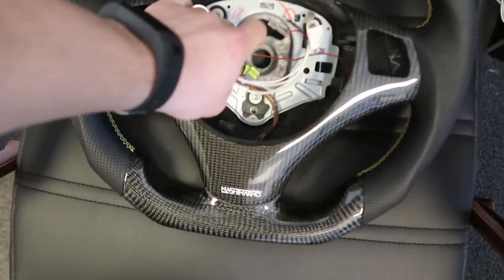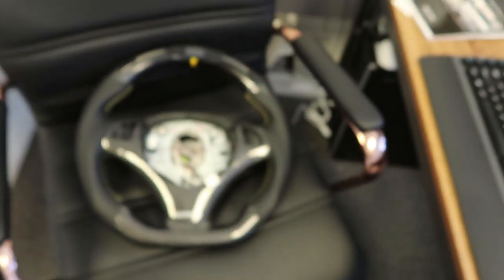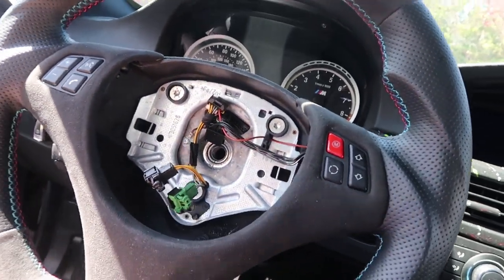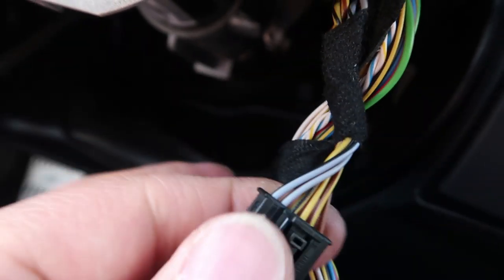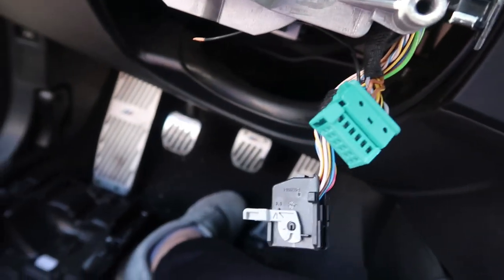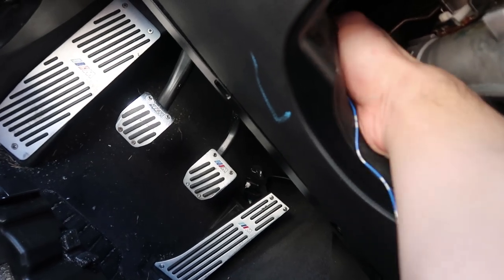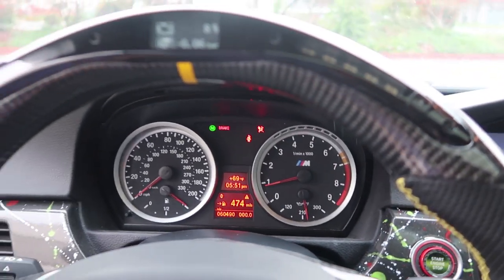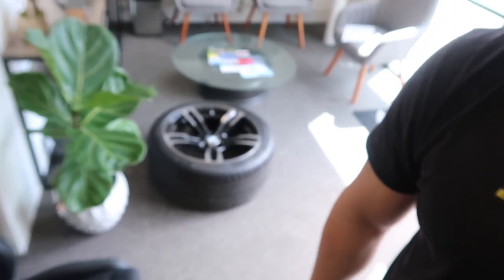How to install the aftermarket LED Performance wheel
- We're the largest E9X aftermarket store, we are constantly expanding with new products and to new platforms- like the F and G series.

+ Instagram.com/mashimarho
+ Mashimarho.com
+ Facebook.com/Mashimarho